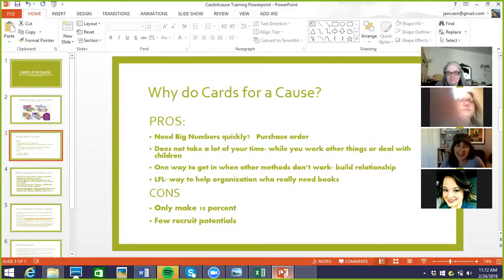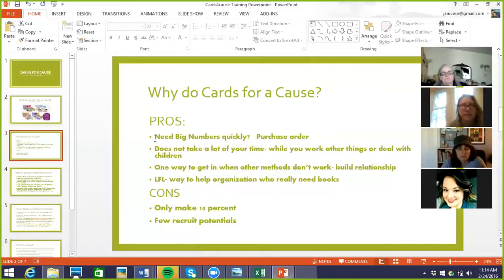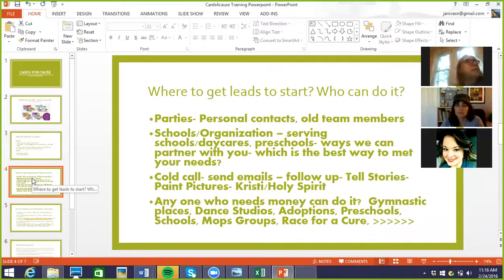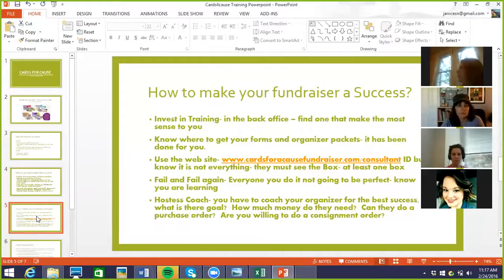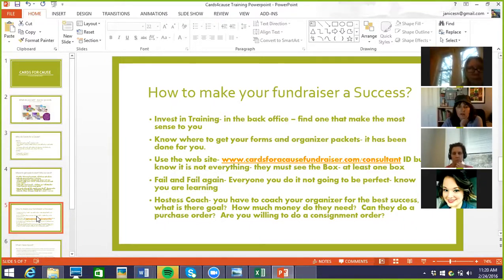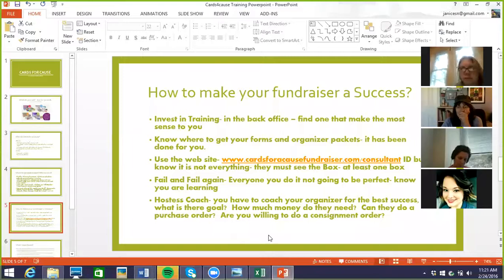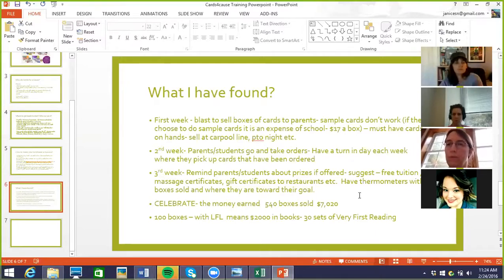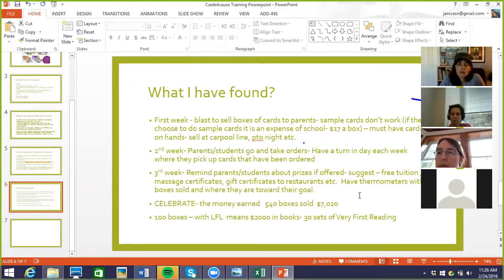UBAM Cards for a Cause Training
here is what Cards for a Cause is all about for those Usborne Consultants who are interested in learning how to make them successful.  Go ahead and use our stories with your organizations to have them raise cash for the things they need.